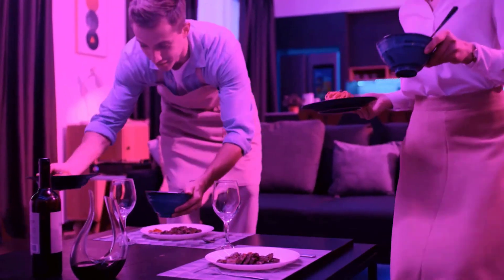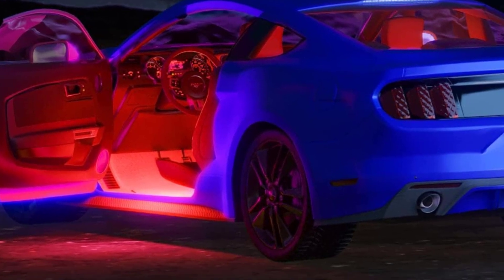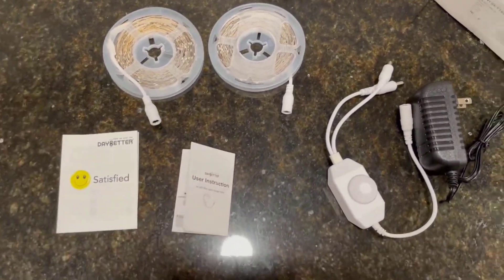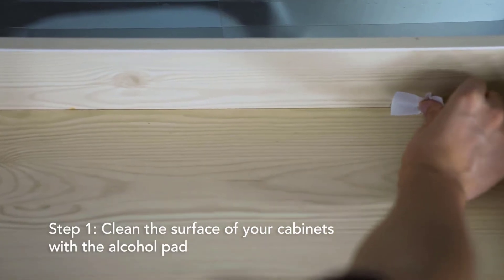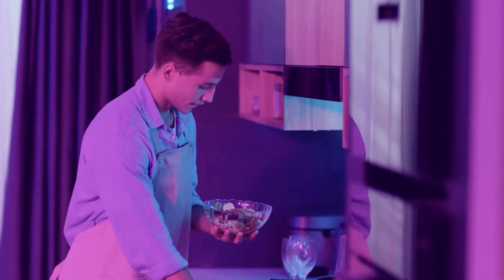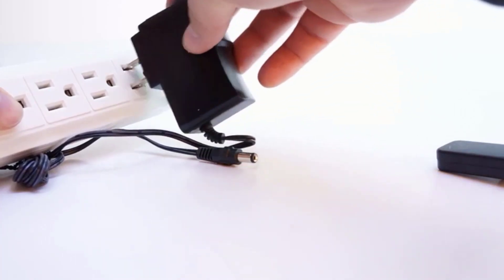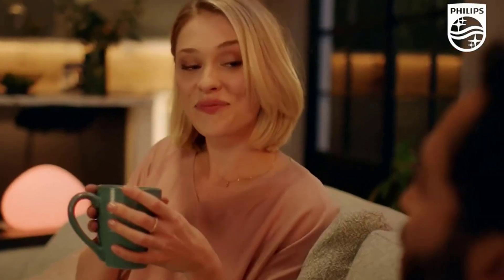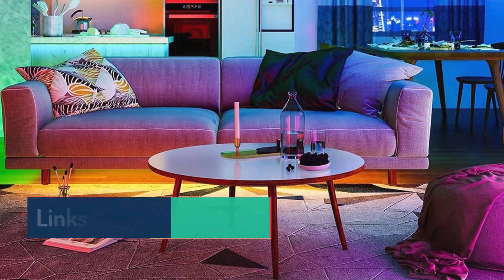Top 7 Best LED Lights 2023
Guys, This video is about best LED Lights for baby. There are you can find top 7 LED Lights in 2023. So, why late? Click that link and buy any best LED Lights.

👉🏻👉🏻Tenmiro 100 foot LED lights with Remote and App Control:

👉🏻👉🏻Philips Hue Bluetooth Gradient Ambiance Smart Lightstrip (OFF: -35%):

👉🏻👉🏻HitLights 4 Pre-Cut LED Light Strips:

👉🏻👉🏻MINGER 16.4 foot LED Strip Lights:

👉🏻👉🏻Govee Motion Sensor LED Light:

👉🏻👉🏻Daybetter 40 foot Dimmable White LED:

👉🏻👉🏻Govee RGBIC Smart Car LED:

In this video Portions of footage are not original content produced by Baby Shop. Portions of stock footage of products were gathered from multiple sources including, manufacturers, and various other sources.
"All claims, guarantees, and product specifications are provided by the manufacturer or vendor. Baby Shop cannot be held responsible for these claims, guarantees, or specifications"